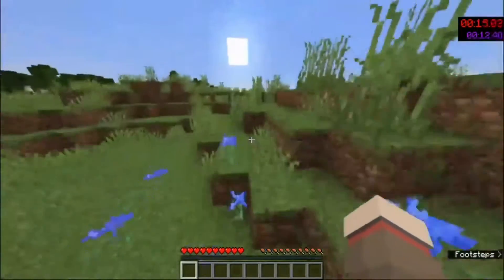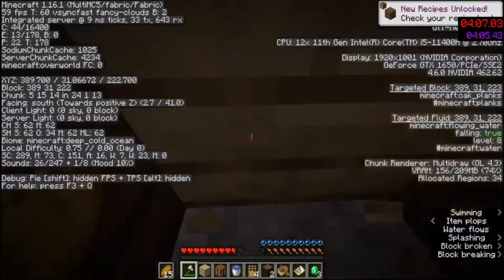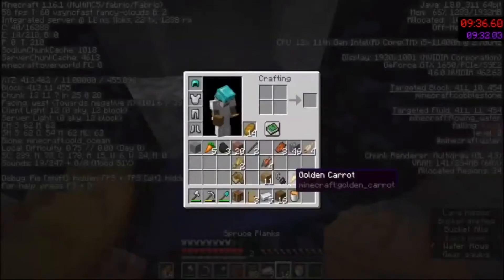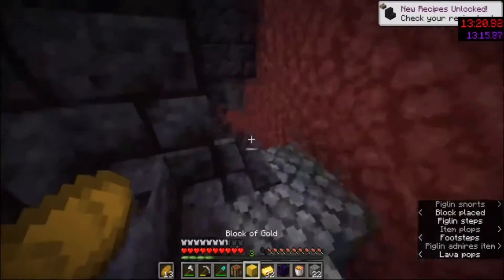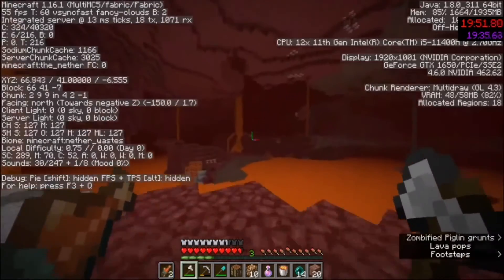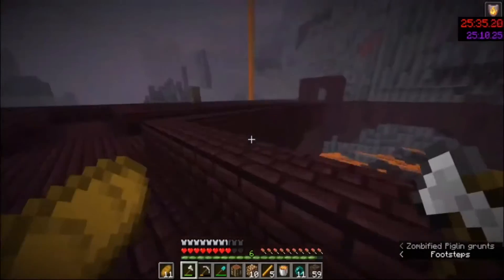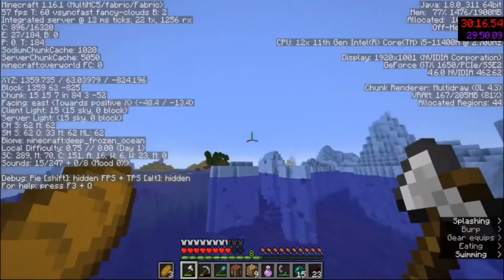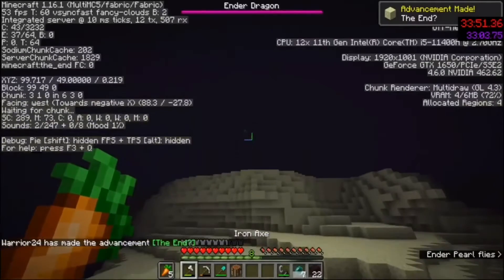New minecraft speedrun PB live on stream! (35:16 RSG)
I decided to livestream some minecraft random seed glitchless speedrun attempts, and ended up beating my PB by over 10 minutes! Shoutout to The Invincible Clasher and Fox Does Youtube for being the only ones in chat when it happened (I don't pull that many viewers leave me alone)